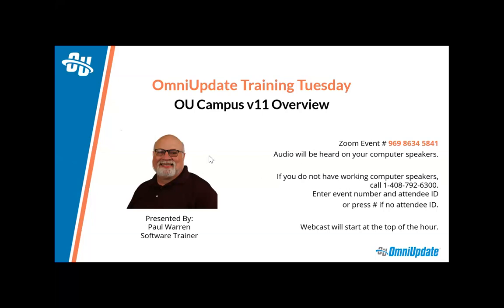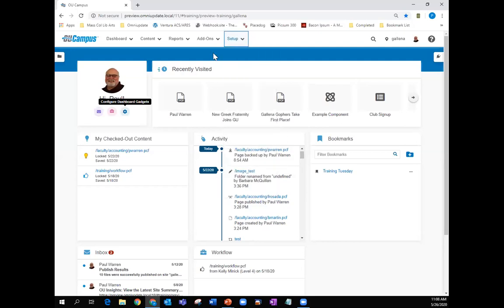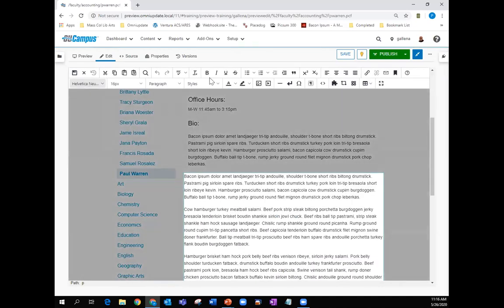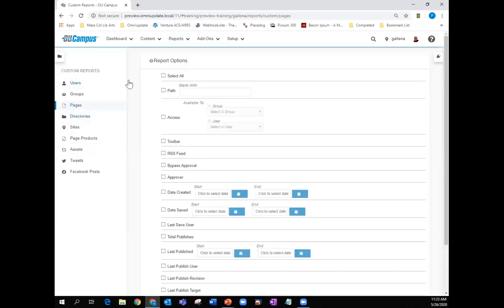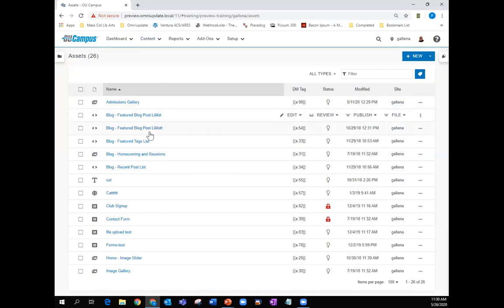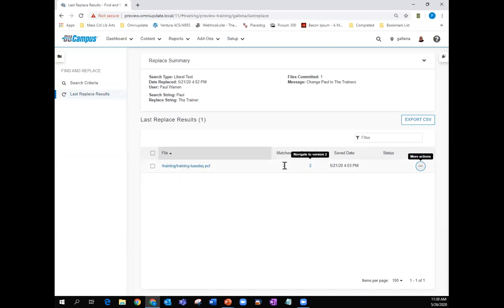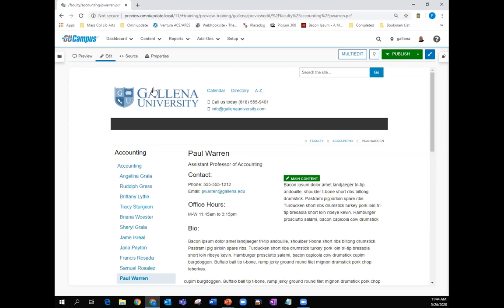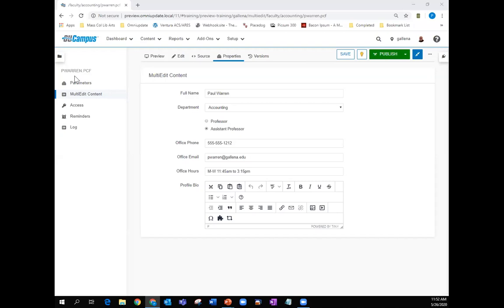Training Tuesday: OU Campus v11 Overview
OmniUpdate is proud to present their newest version of OU Campus: v11. In this webcast, Software Trainer Paul Warren will present to you the new look of OU Campus, show you how to enable this new look for you and your editors, and review interface changes associated with this version update.